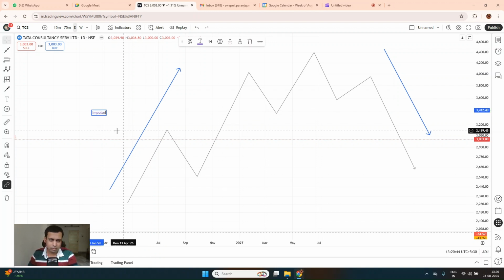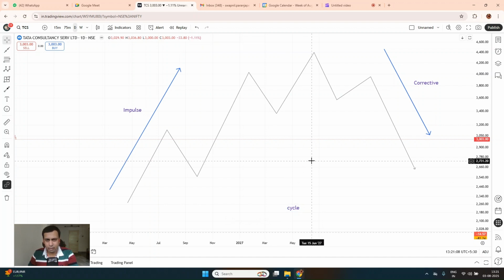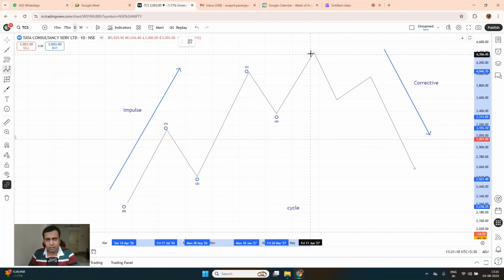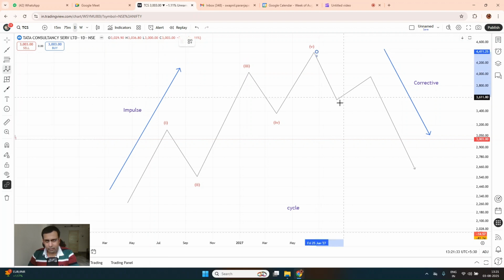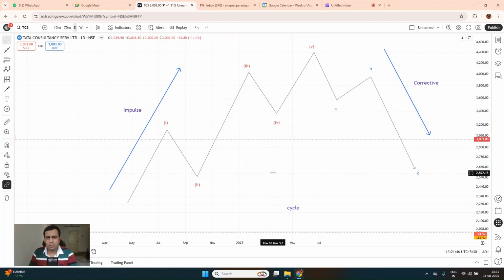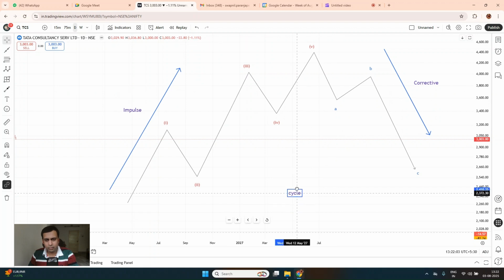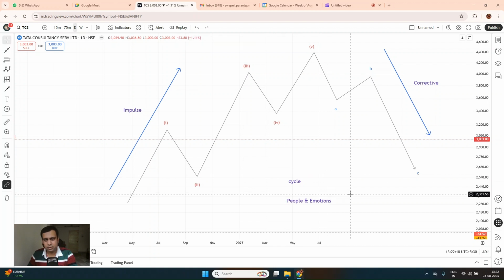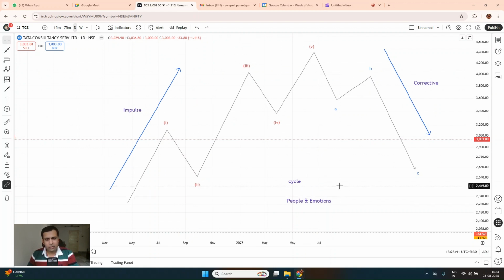3 Months to MASTER Elliott Waves The ULTIMATE Beginner's Guide - Part 1 - Introduction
Starting this series to Introduce the Elliott Waves in the most realistic way. These videos cover Elliott Waves basics, explaining the Elliott Waves Theory in brief which can be a perfect Elliott Wave content for the beginners.

It starts with reviewing market cycles, which is aimed at reaching different trading strategies which are based on the time and price rules of elliott waves. The theory, given by Ralph Nelson Elliott modified by each researcher slowly to reach the stage where it is at today.

Elliott Wave Explained in this particular way has helped the audience learn it quicker and in an effective way. This type of technical analysis can not only help in stock and indices trading, but can also help in forex trading and crypto trading, as all of them have one thing common - market participation.

Elliott Waves are explained using Fibonacci which gives the price targets in both impulse and corrective waves. The different wave patterns covered form the structures in Elliott Waves.

This video explains the basic market cycles and draws an outline of what Elliott Waves are - to lay the foundation.